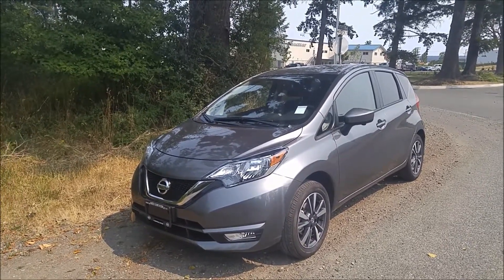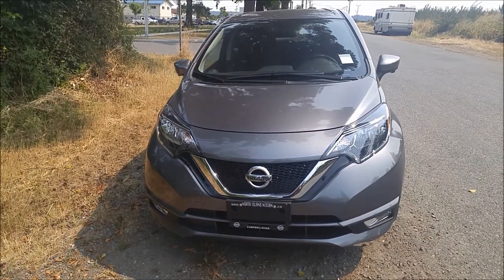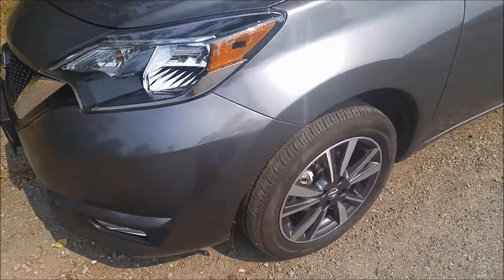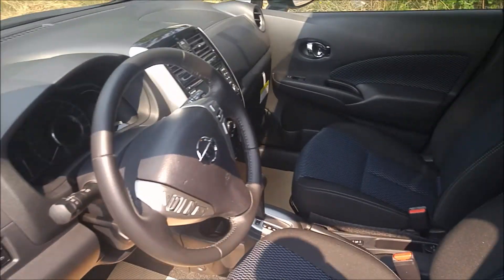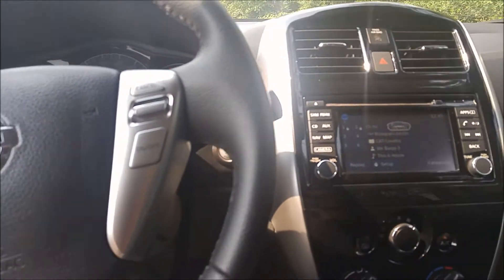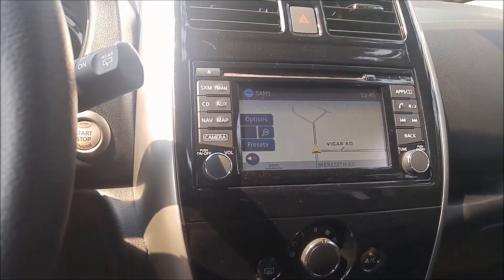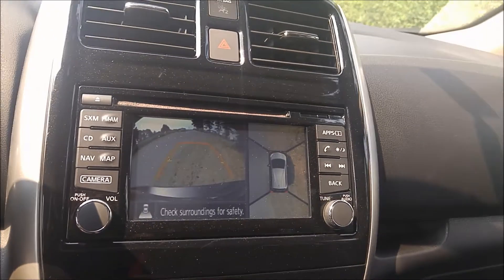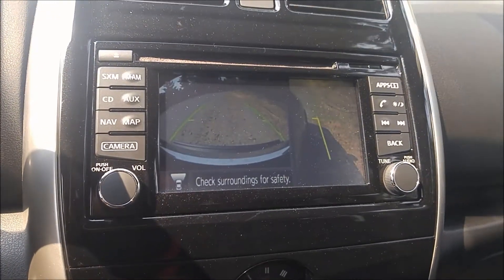2017 Nissan Versa Note SL